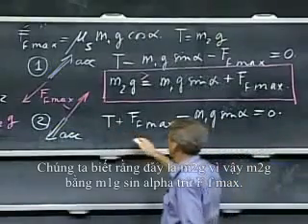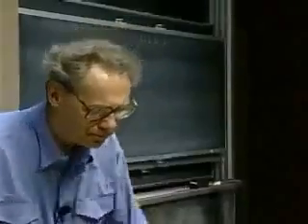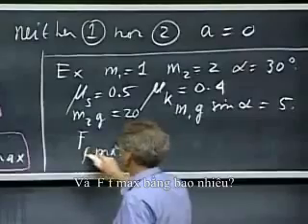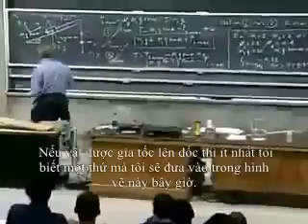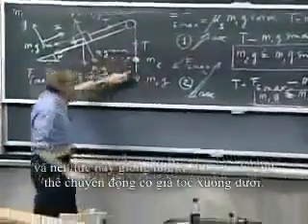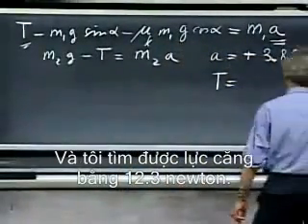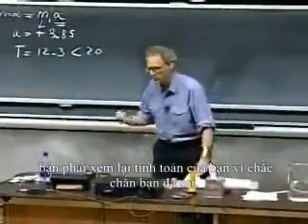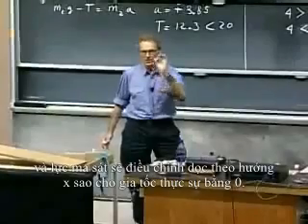Ma sát GS Walter Lewin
Bài giảng về Lực ma sát của GS Walter Lewin